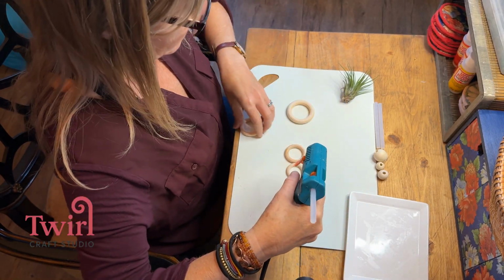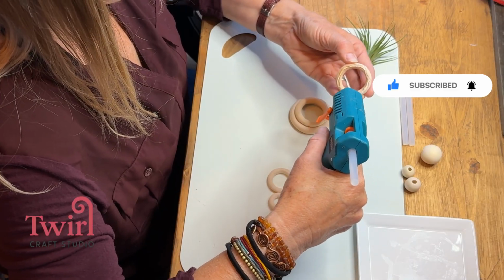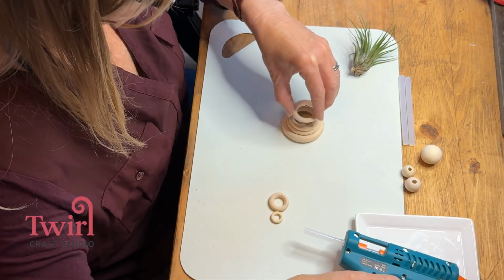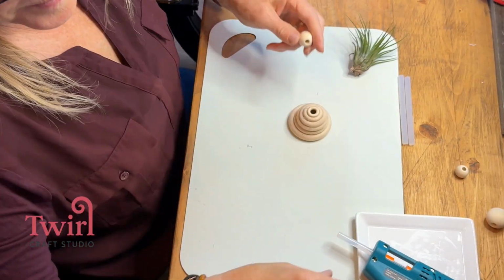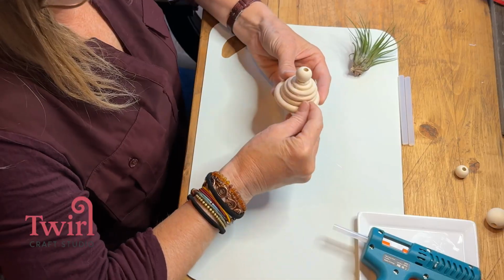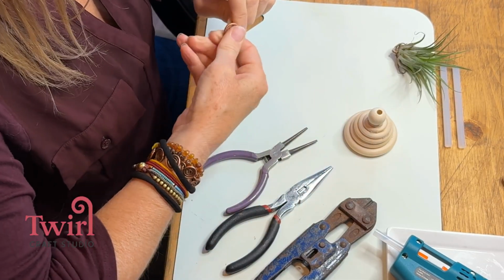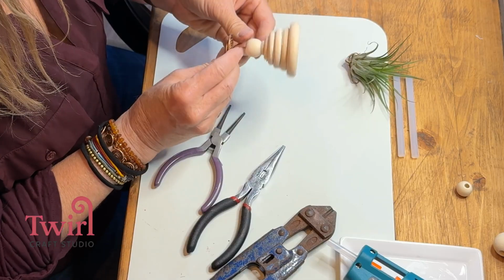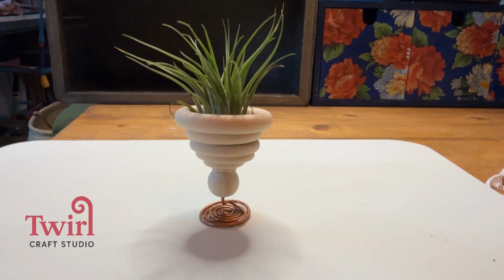DIY Air Plant Holder That Looks Store Bought!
DIY Wood & Copper Air Plant Holder | Easy Modern Craft | Home Décor DIY | Twirl Craft Studio

Welcome back to Twirl Craft Studio, where creativity meets style — one craft at a time! 🎨
If you love modern, minimal, and totally do-able DIY projects, you’re going to adore this one.

In today’s video, I’m showing you how to make a Wood & Copper Air Plant Holder — a sleek, modern home décor craft that looks like something from a designer boutique but costs just a few dollars to make. ✨

This DIY air plant holder combines natural wood and shiny copper wire for a minimalist aesthetic that’s both warm and sophisticated. Perfect for your living room, desk, or entryway, it’s the kind of craft that makes guests go: “Wait… you MADE that?” 👀

And the best part? It’s super quick and beginner-friendly! You can finish it in under 20 minutes, no fancy tools or woodworking skills required.

🌱 What You’ll Need:

Wooden rings (various sizes — craft store or online)

A wooden bead or round base

Thick copper wire (or rose gold/aluminum for a similar vibe)

Hot glue  and glue sticks

Pliers -These are great pliers for wire work

An air plant — any shape or size!

✨ In This Video, You’ll Learn:

✔️ How to create a modern air plant holder using wood and copper
✔️ The easiest way to stack and secure wooden rings for a sculptural look
✔️ How to shape copper wire into a sturdy spiral base (without burning your fingers!)
✔️ Tips to balance aesthetics and stability in your design
✔️ Creative styling ideas to display your finished air plant holder

💡 Why You’ll Love This DIY:

This Wood & Copper Air Plant Holder is a perfect fusion of natural and modern design. 🌿
It adds a minimalist, Scandinavian-inspired touch to any space — and makes even the smallest air plant look elegant and intentional.

It’s also a great craft for beginners — no cutting, drilling, or painting required. Just some stacking, gluing, and twisting!

Whether you’re crafting for:

🪴 Your living room shelf

💻 Your home office desk

🛋️ Your coffee table décor

or 🎁 Making a handmade gift for a friend —
this project delivers a high-end look with minimal effort.

🧡 Step-by-Step Highlights:

0:00 – Intro & project inspo
0:14 – Stacking the wooden rings
0:33 – Materials overview
1:03 – Gluing and securing the base bead
1:15 – Creating the copper wire spiral
1:49 – Pro tips for stability & balance
1:56 – Adding your air plant
2:03 – Final reveal & styling
2:10 – Outro + fun plant chat 🌱

🌿 Perfect For:

Plant lovers who want to display their greenery in style 🌱

DIY beginners looking for simple yet chic craft ideas

Minimalist home décor enthusiasts

Crafters who enjoy mixing natural textures with metal elements

Anyone who wants a quick, creative project that instantly elevates their space

🧵 About This Craft:

This project was inspired by my love for clean, simple design with a handmade twist.
It’s proof that you don’t need fancy materials or expensive décor to make something beautiful and modern.

It’s also a great conversation starter — everyone will ask where you bought it (and you can proudly say, “I made it myself!”).

💬 Join the Conversation:

What would you name your air plant?
I called mine Gerald, and yes — he’s thriving. 😄

And if you make your own Wood & Copper Air Plant Holder, tag me on Instagram @TwirlCraftStudio so I can see your creations. 🌿

🛠️ More DIY Crafts You’ll Love:

🎨 DIY Mod Podge Floral Drawer Makeover | Easy Home Décor Craft!

🌊 DIY Shell Jewelry Dish | Mod Podge Beach Craft

🌺 Handmade Gift Ideas | Cute & Creative DIYs

🌼 About Twirl Craft StudioDIY:

Welcome to Twirl Craft StudioDIY, your creative hub for colorful, modern, and affordable DIY projects.
Here you’ll find tutorials for home décor crafts, easy handmade gifts, upcycled projects, and all things Mod Podge, glue guns, and good vibes!

✨ Don’t forget:
👍 Like this video if it inspired you

Stay crafty and keep twirling! 🌿✨